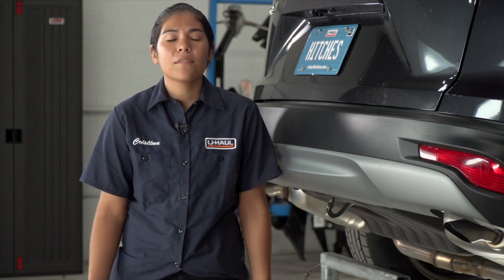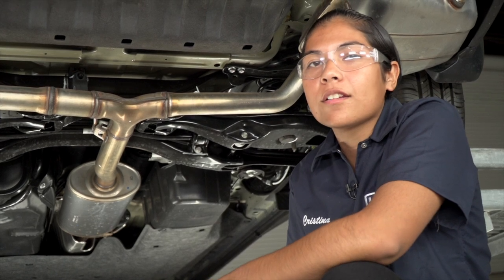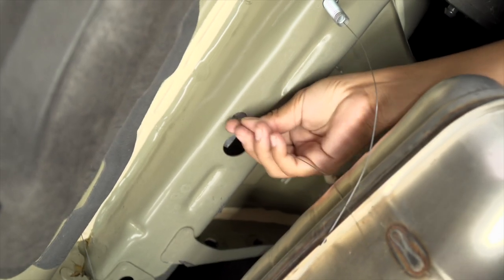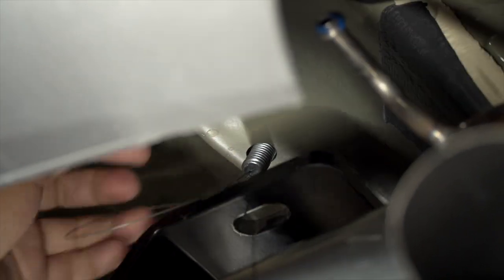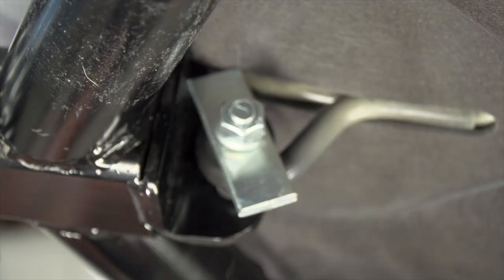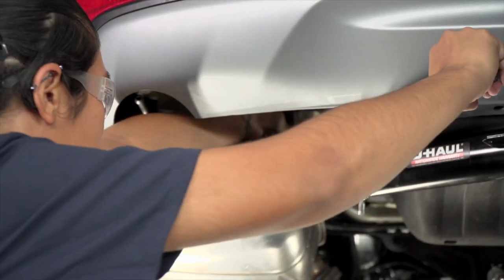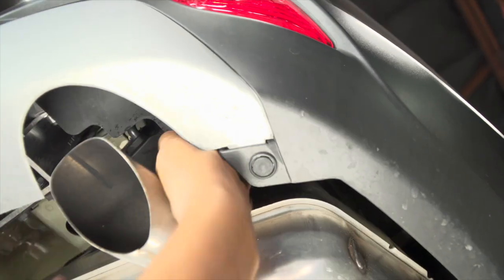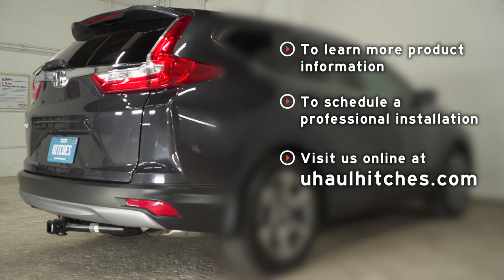2017-2024 Honda CR-V | U-Haul Trailer Hitch Installation | CQT76128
CQT76128 - This video shows step-by-step instructions for installing a trailer hitch on your Honda CR-V so that you can do it yourself at home! This walkthrough applies to all Honda CR-V’s manufactured in 2017, 2018, 2019, 2020, 2021, 2022, 2023 and 2024.

To purchase this trailer hitch and other towing accessories for your Honda CR-V,

Here are the specs for the product shown in this video

Do you need to equip your 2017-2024 Honda CR-V with trailer wiring? This video will Show you how.

Planning to load your 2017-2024 Honda CR-V onto a Tow Dolly or a Car hauler? These videos will walk you through the steps.

0:00 Intro
0:19 Tool list
0:23 Lower exhaust
1:26 Install carriage bolts
2:40 Raise hitch into place
3:45 Install hardware
4:51 Torque bolts
5:35 Reinstall exhaust
6:28 Hitch details and measurements
6:49 Outro

PN 76128